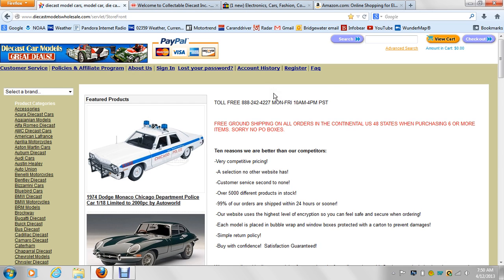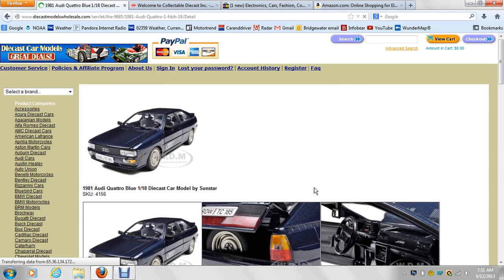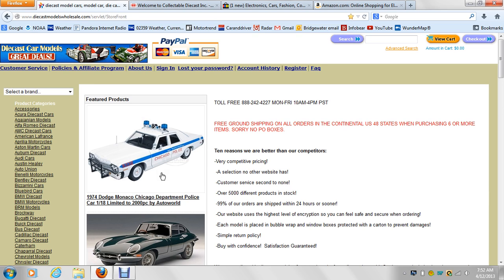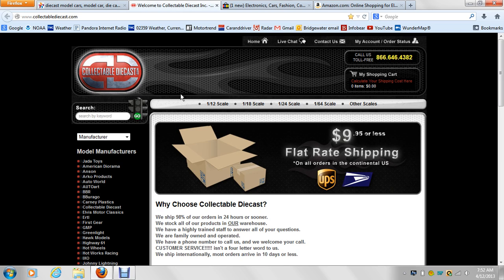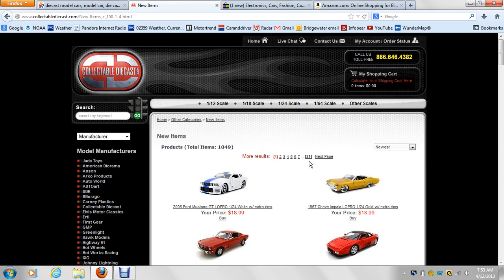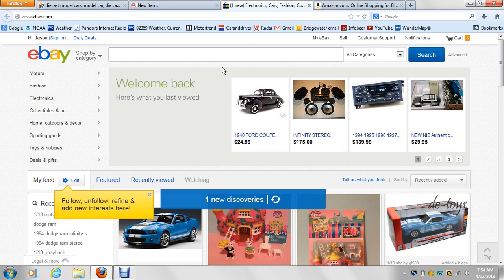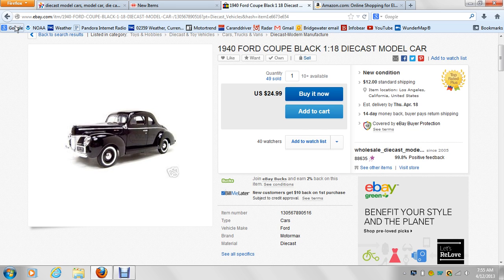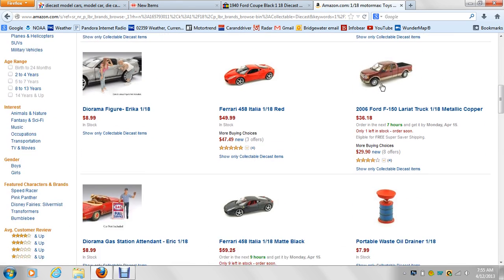Where to Buy Model Cars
Amazon (can ship internationally)
Ebay (can ship internationally)